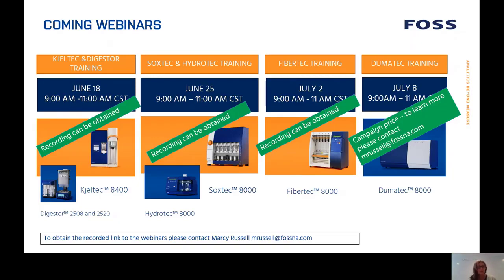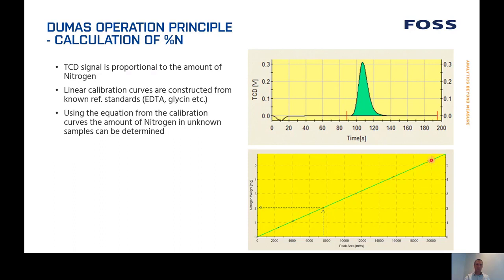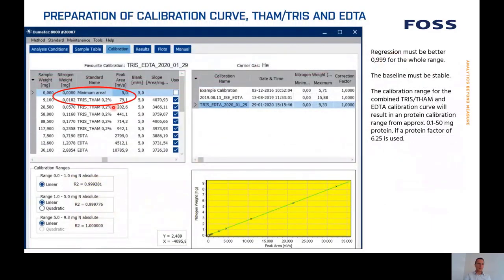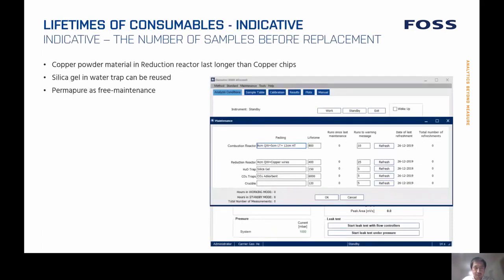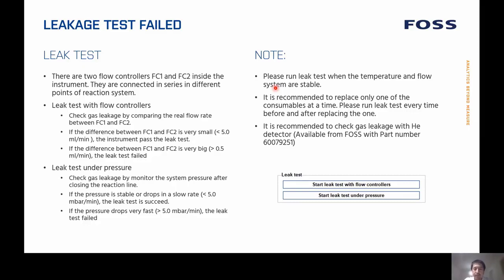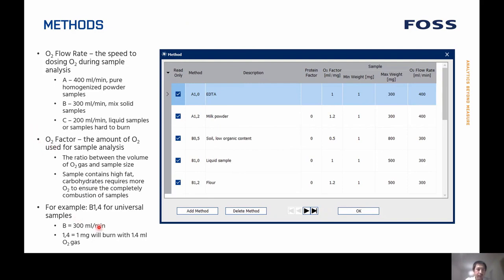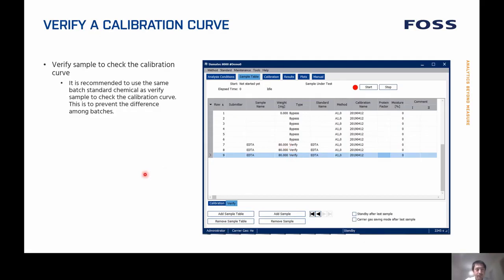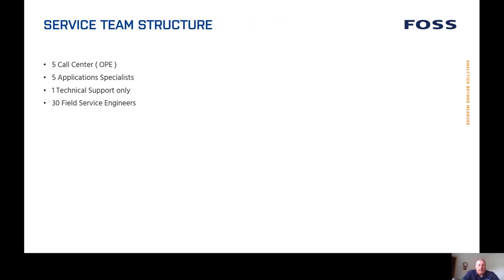Everything you need to know about FOSS Dumatec™ : FOSS Dumatec ™에 대해 알아야 할 모든 것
Dumatec ™ 8000은 Dumas은 위험한 화학약품을 사용하지 않고 질소 및 단백질 분석을 3분 이내에 신뢰할 수 있는 결과 값을 얻을 수 있습니다.